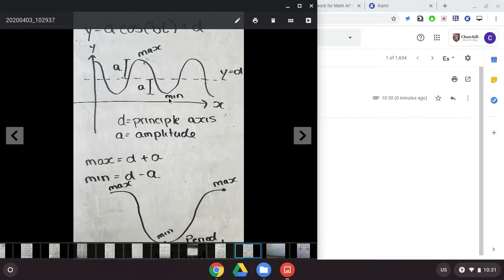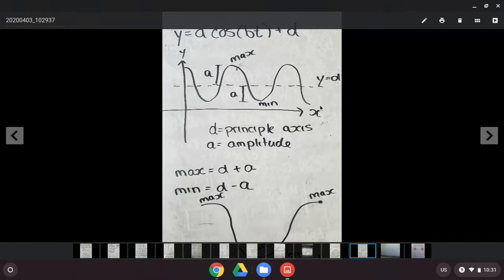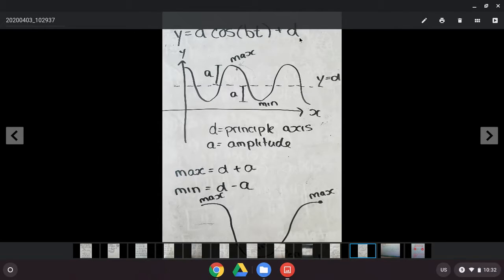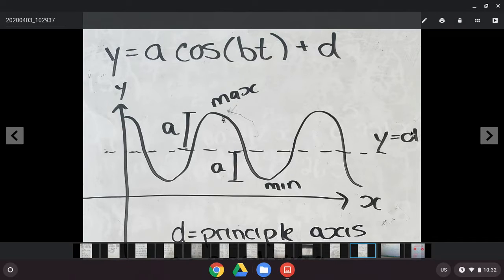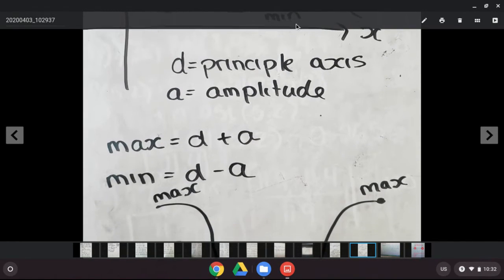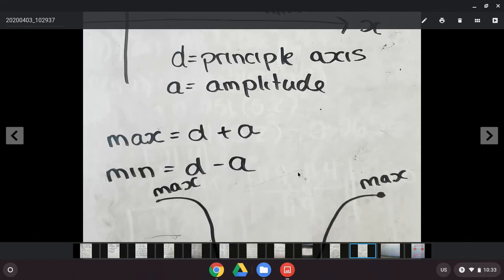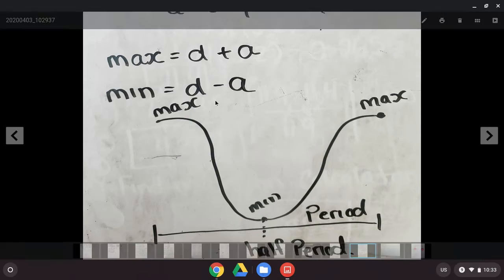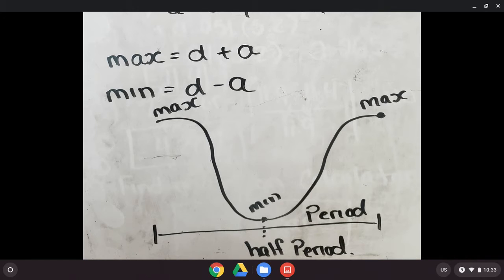screencast-nimbus-capture-2020.04.03-10_31_38.mp4